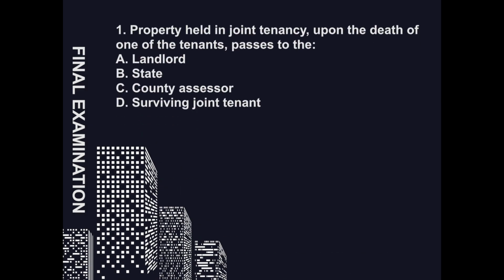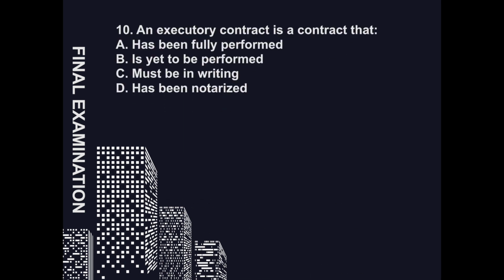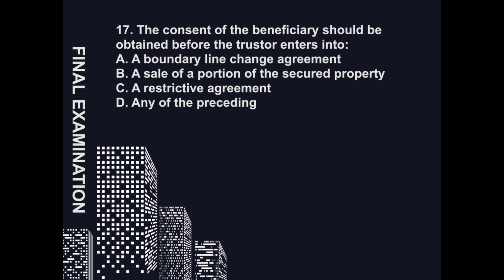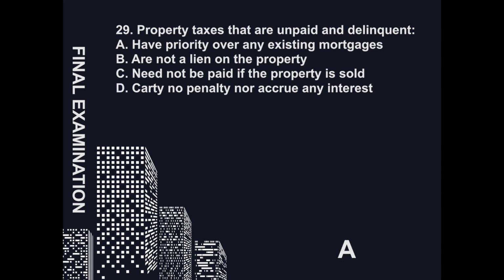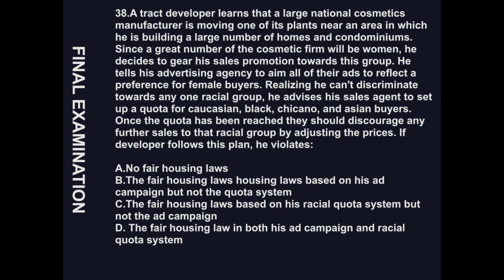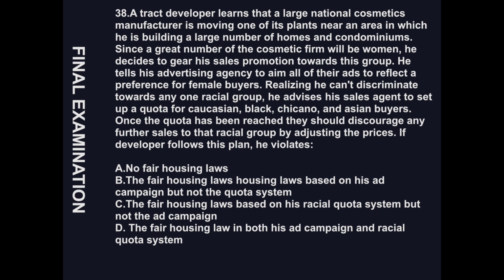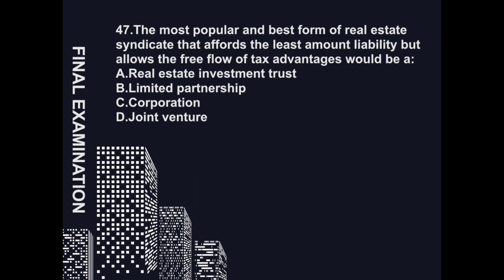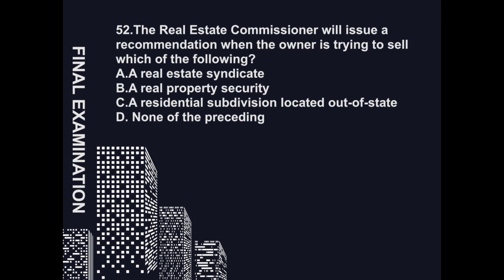TEST 1-53- REAL ESTATE - PRINCIPLES OF CALIFORNIA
REAL ESTATE - PRINCIPLES OF CALIFORNIA,
TEST 1-53
加州房地产销售员考试题目 1-53